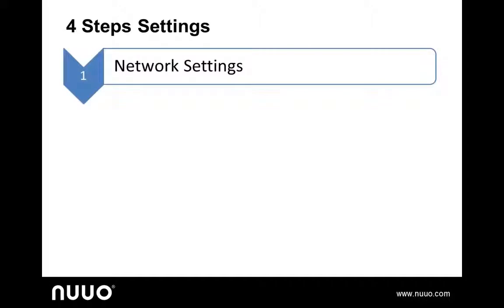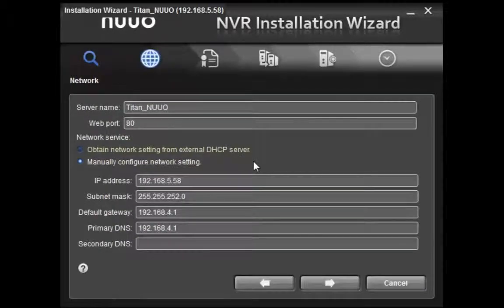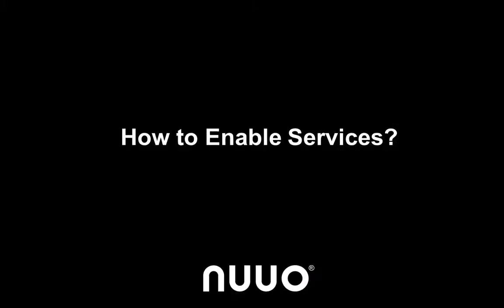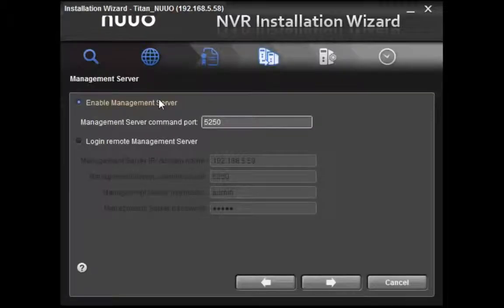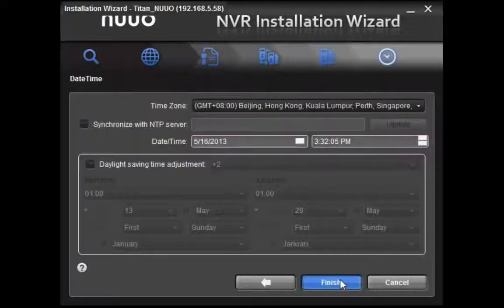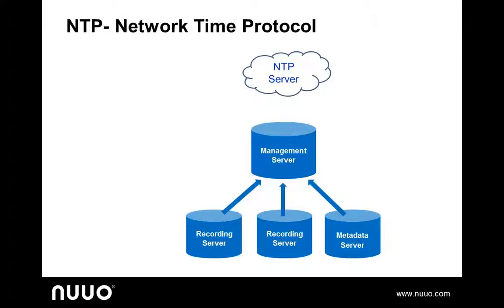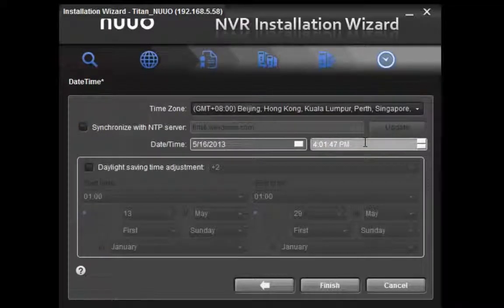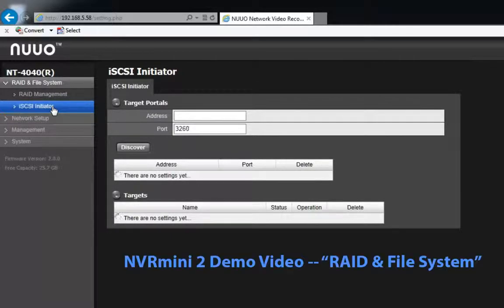NUUO Crystal Getting Started 1